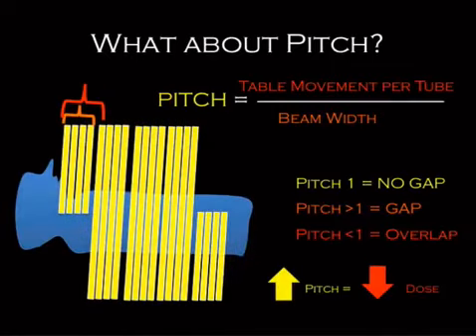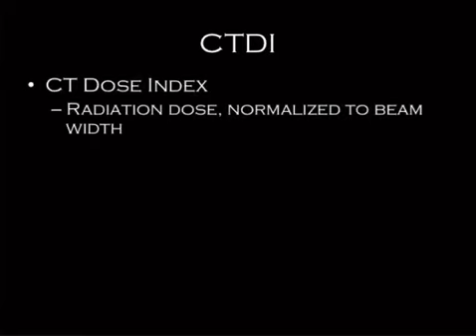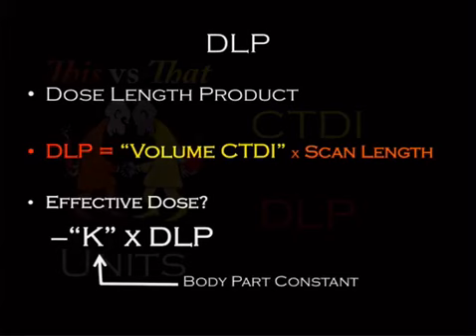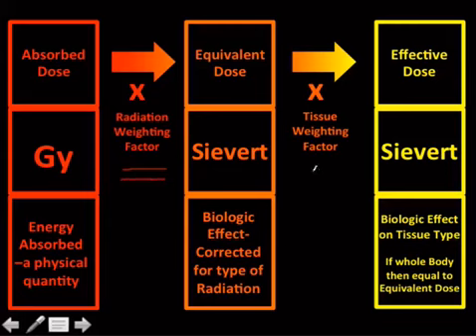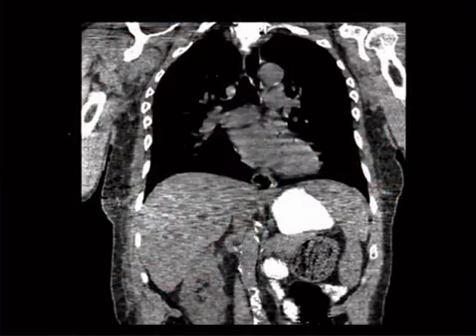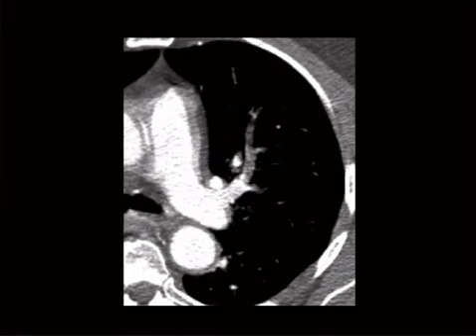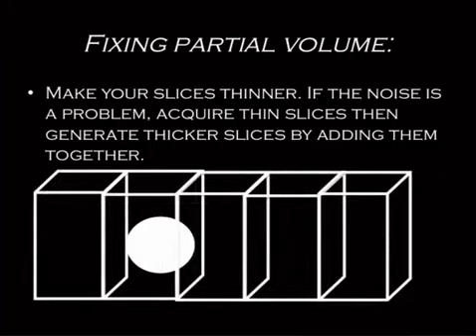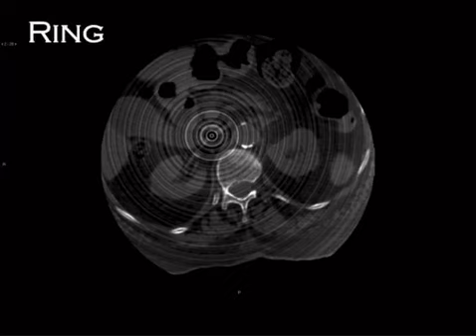CT physic radioarion dose and artifacts